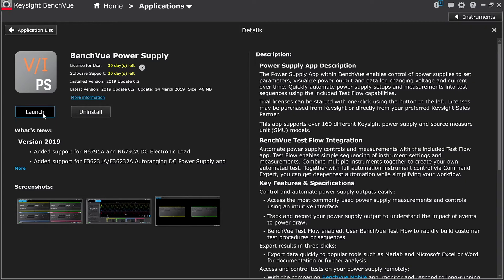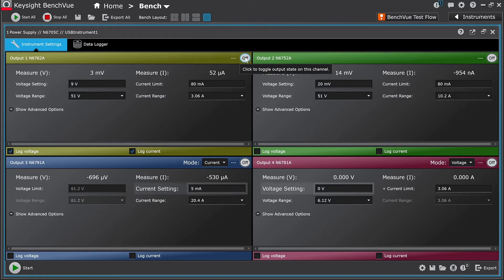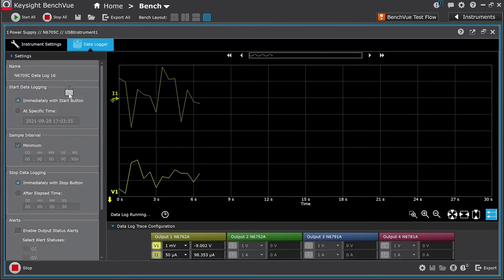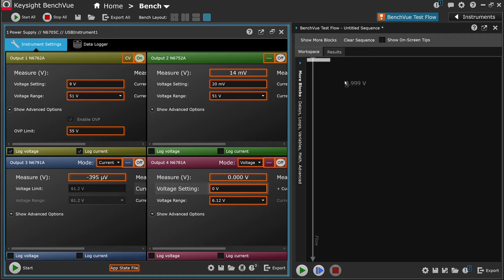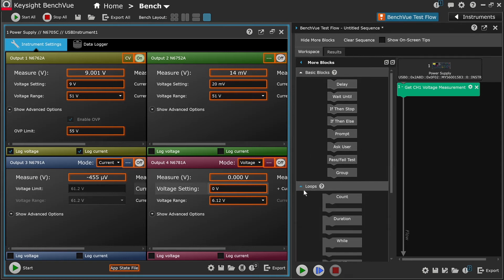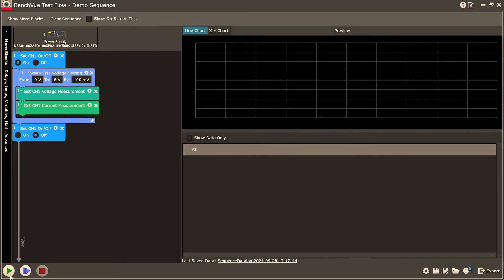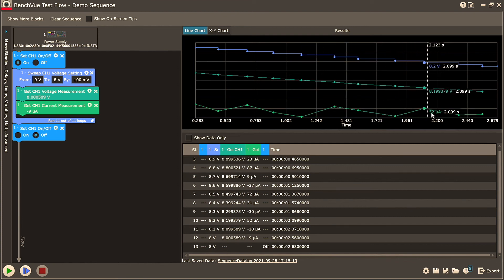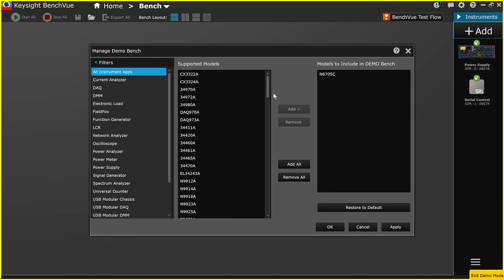PathWave BenchVue Power Supply App Overview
This video provides an overview of Keysight Technology's PathWave BenchVue Power Supply App. This solution is available standalone or as a part of the Complete Control Collection.  The video goes over key aspects of the solution, including the ability to remotely set parameters, to data log changing voltage and current levels, and will show you the test automation capabilities of the included Test Flow app.